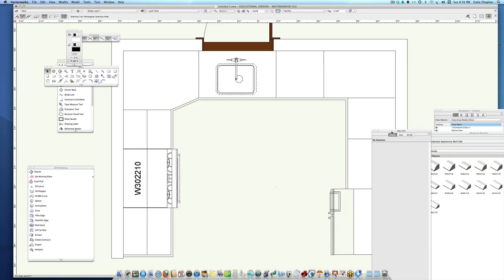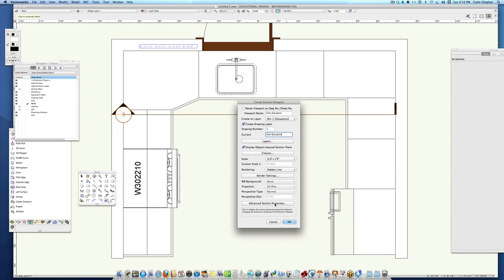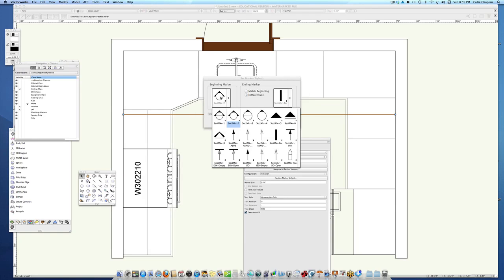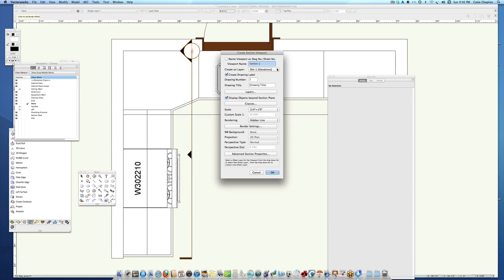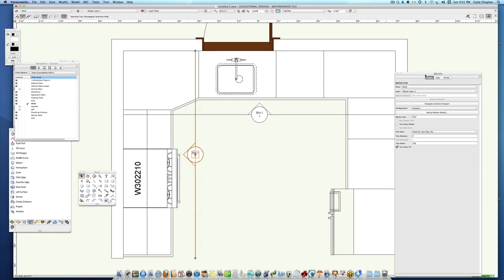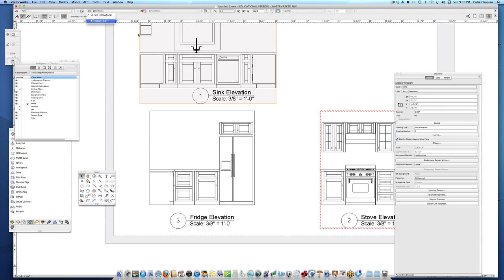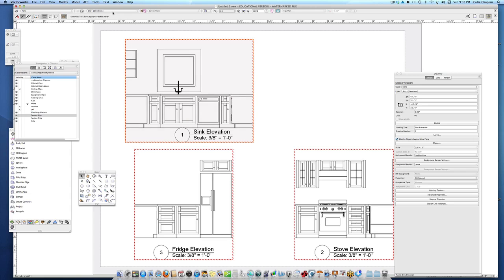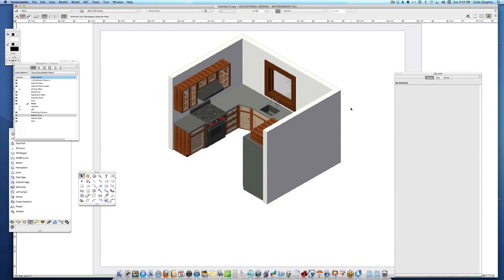WEEK 6: Kitchen Remodel Part 6